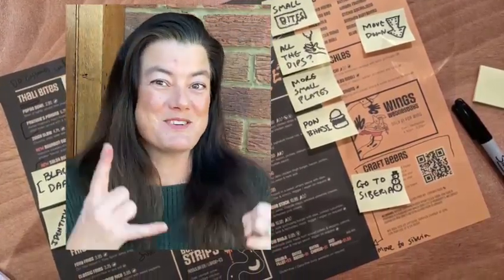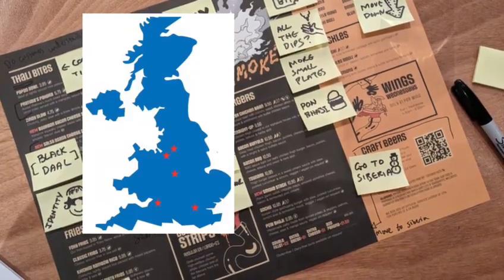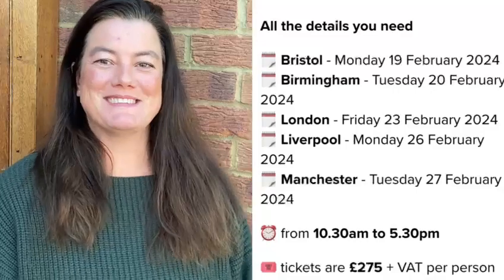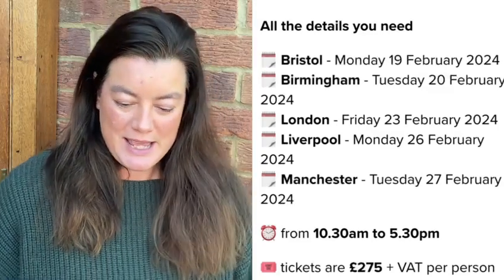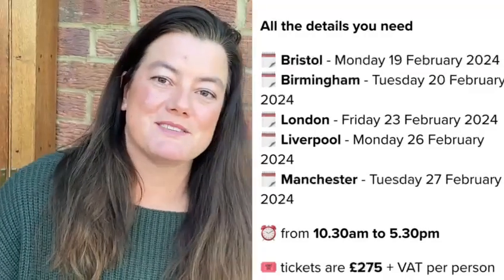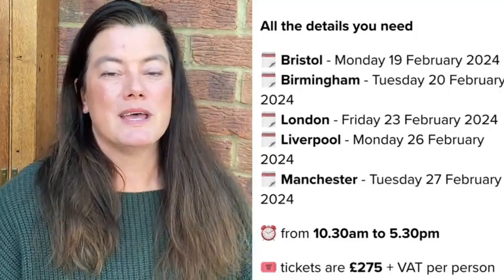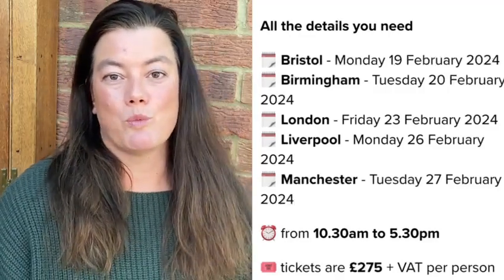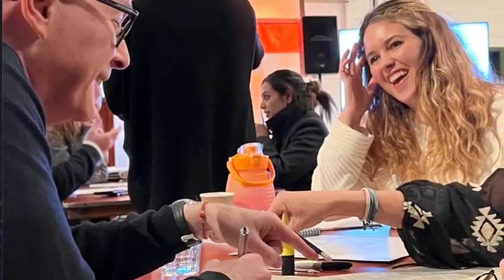2Forks Menu Engineering Workshop Tour 2024 | What's a 'hands on' workshop? | Annica Wainwright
In 2024, Annica Wainwright is taking the 2Forks Menu Engineering Workshop on tour across the UK!
Cities include Bristol, London and Manchester throughout February 2024.
There have been a few questions about how the workshops will go down, so we thought we'd answer them in a series of short clips where you can hear directly from Annica herself.
In this one, delegates have asked; What's a 'hands on' workshop? Annica talks you through the process of marking up and analysing your own menu as part of the workshop agenda.
Become a menu geek yourself on the next workshop via the